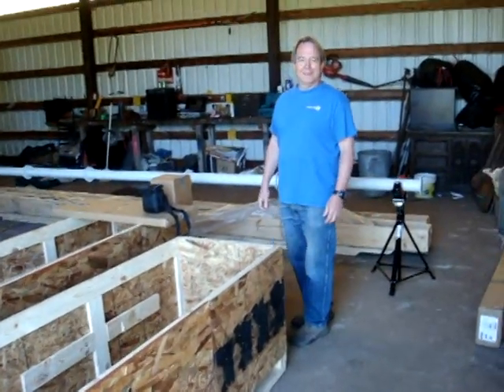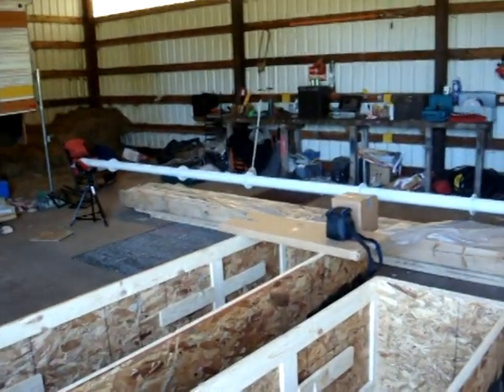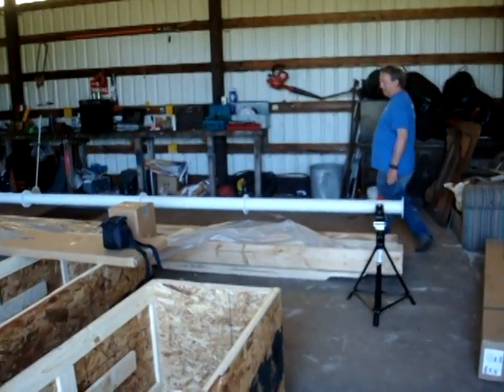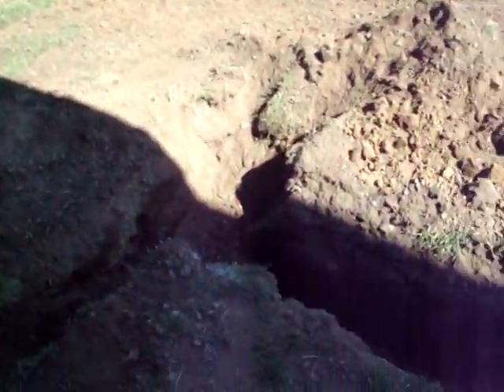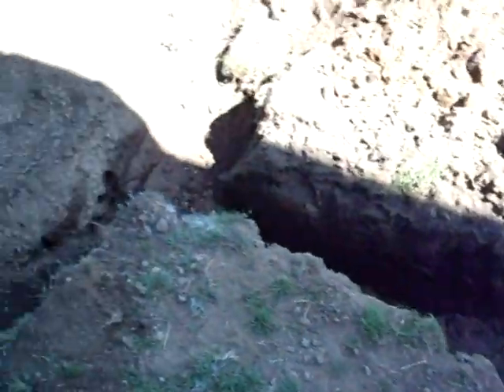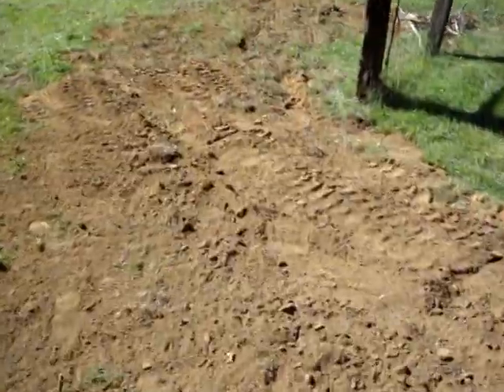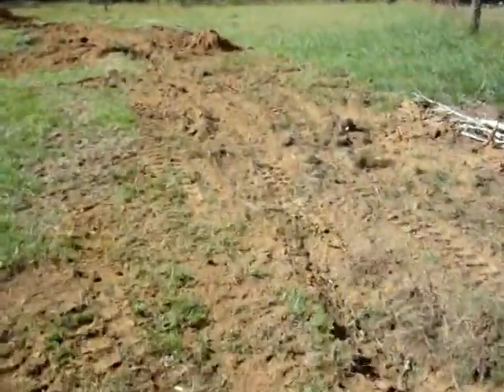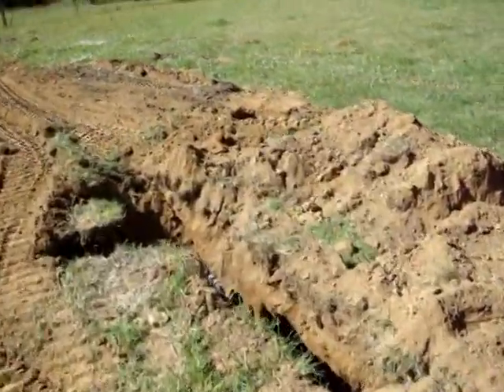Installation of Windspire part 3.mpg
Day two of installation.  Starting the assembly and foundation process.